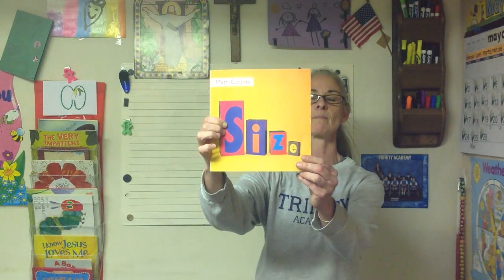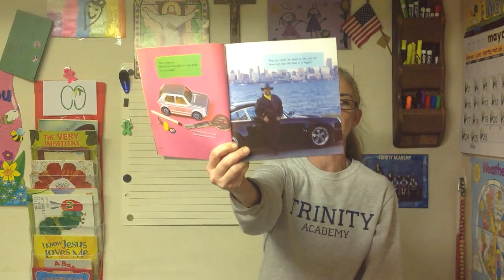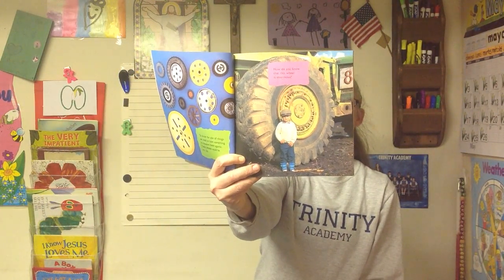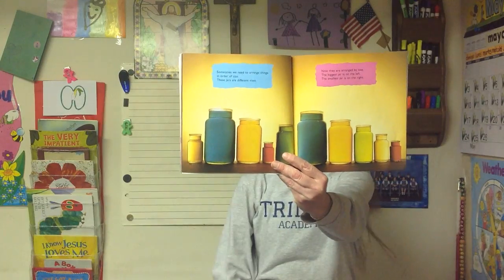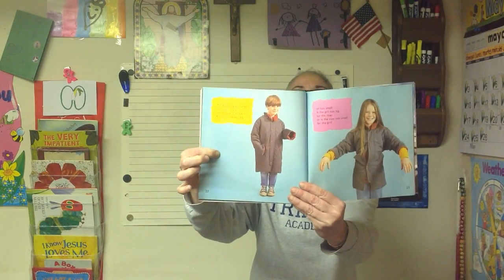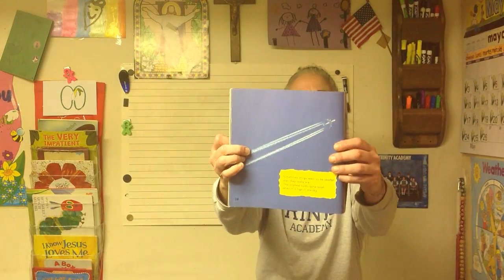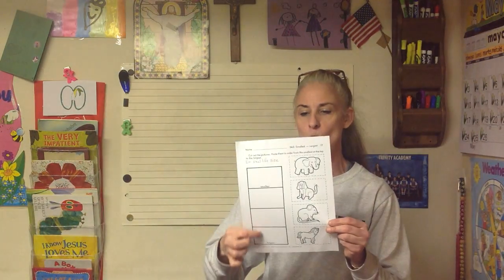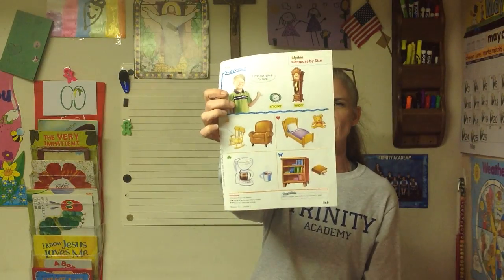K Math May 26